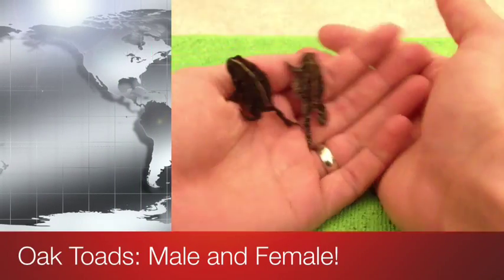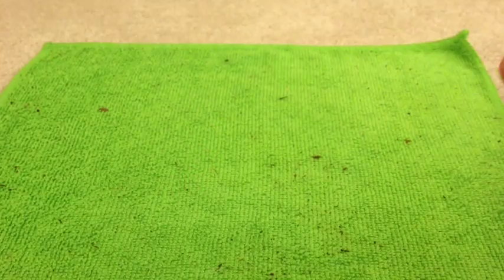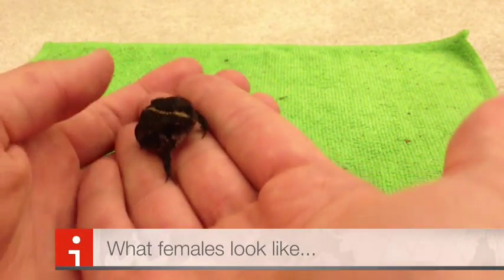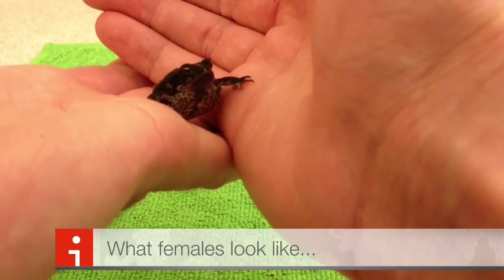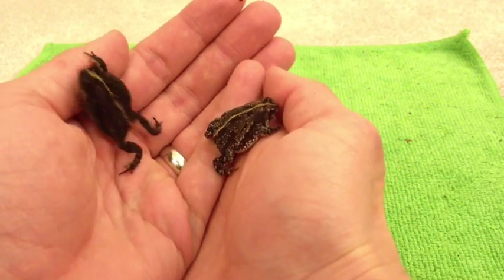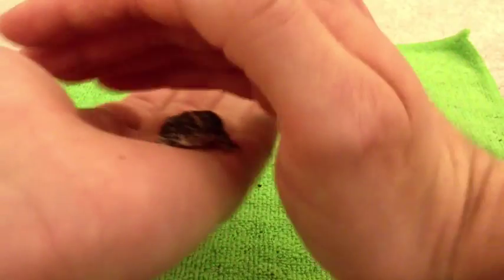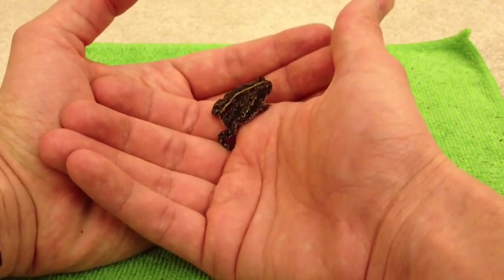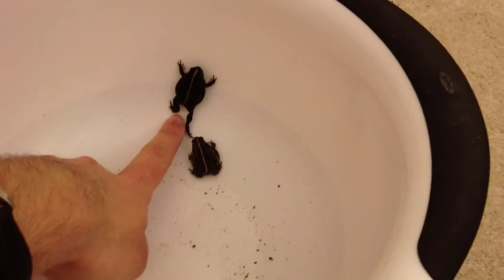Oak Toads - Male and Female (HD)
I thought I'd show you folks what male and female oak toads look like! Smallest species of toad in North America, so they're fun little pets.